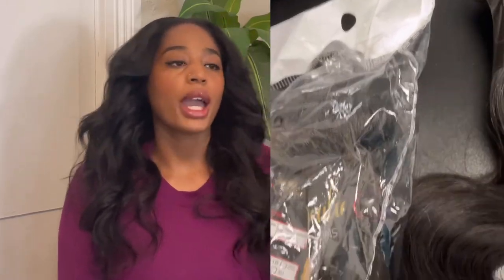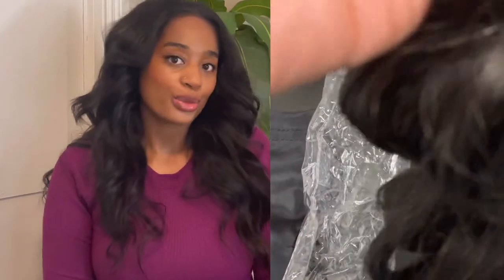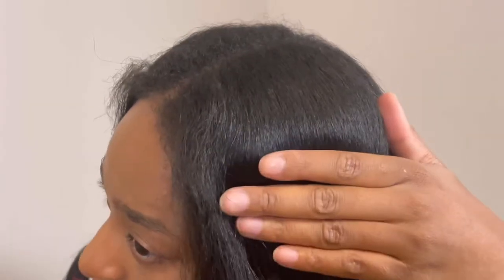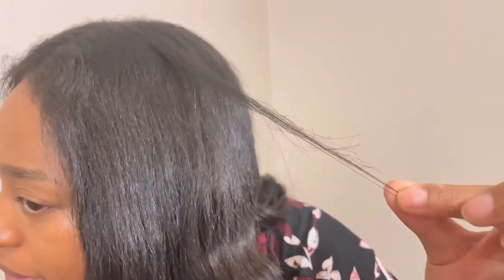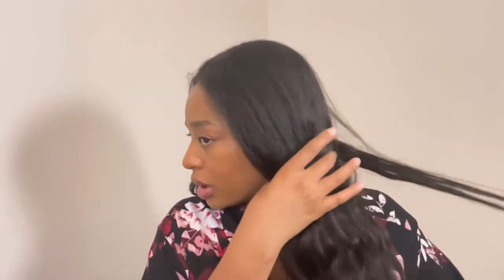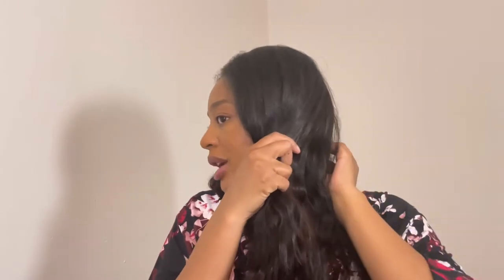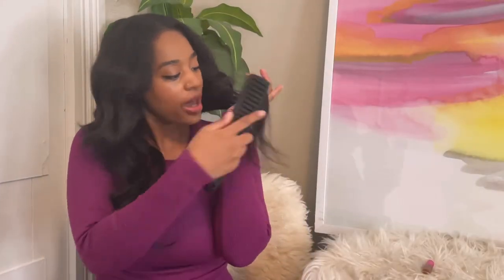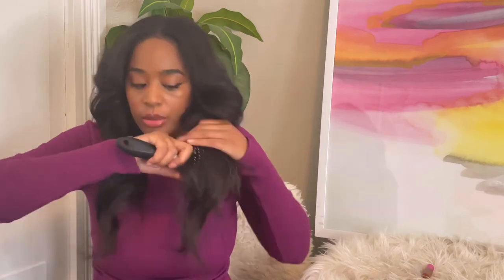I ain’t even gone hold y’all Issa A hair Review Sis ￼Ronnies Boutique￼| GRWM Royalty Reigns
Hey y’all welcome back to the vlog 💕 In this video I’m reviewing 3 bundles of  virgin bodywave human hair in 18,22,22 inches, the hair was sent to me at a discounted rate. Enjoy the video !

I got the hair from 👇🏽

Want a free perfume or cologne for yourself or as a gift use my link and help yourself to something from Scentbird pooh

VALERIEBlackLACKFRIDAY8